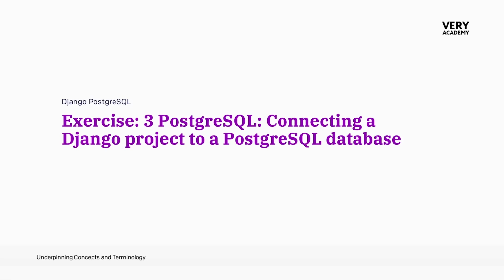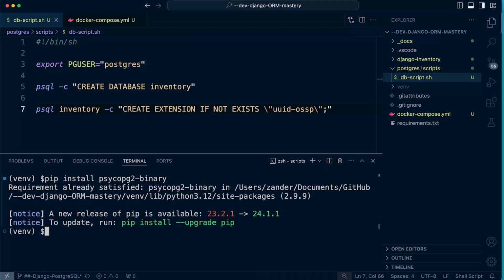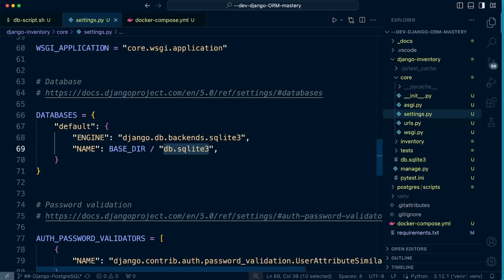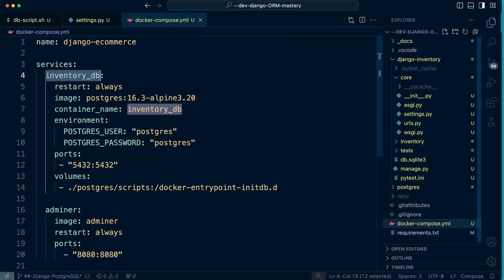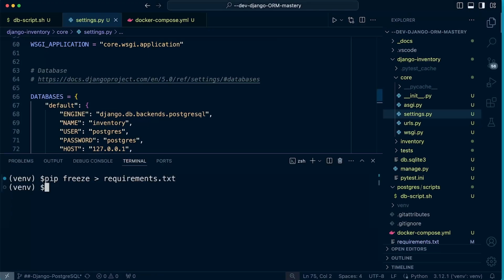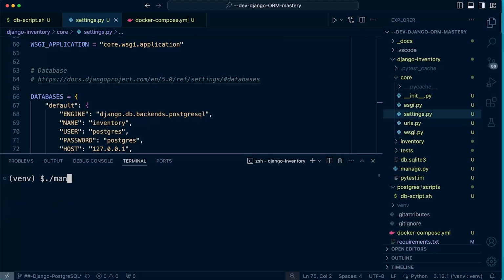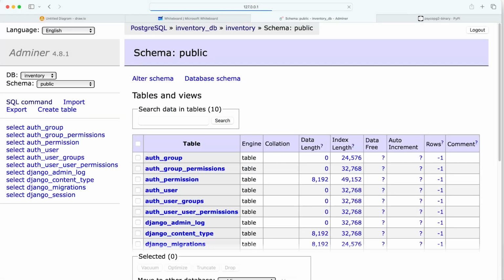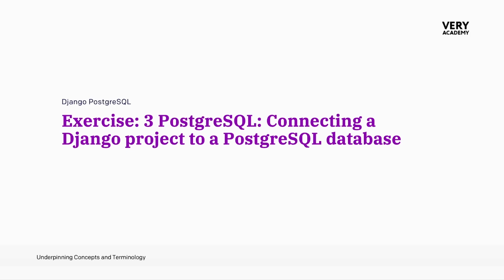Django PostgreSQL | Django PostgreSQL Database Setup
Django PostgreSQL | Constraints and Triggers | **Exercise: 3** PostgreSQL: Connecting a Django project to a PostgreSQL Database